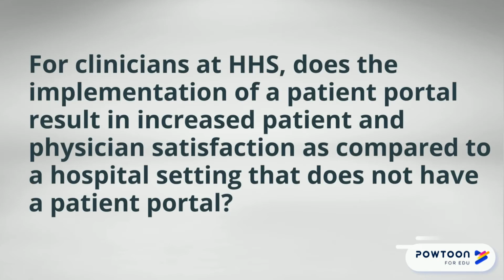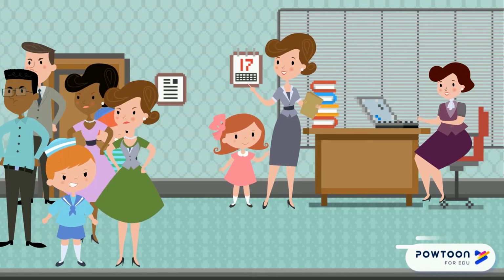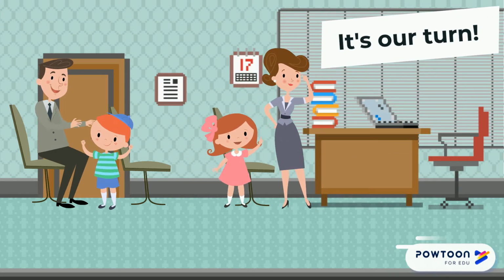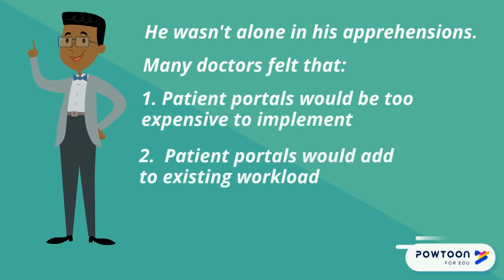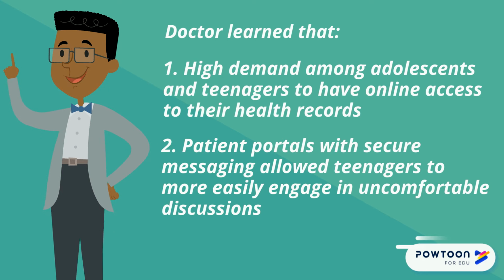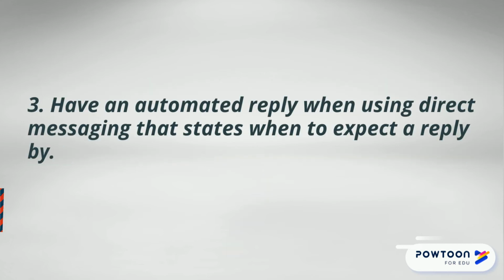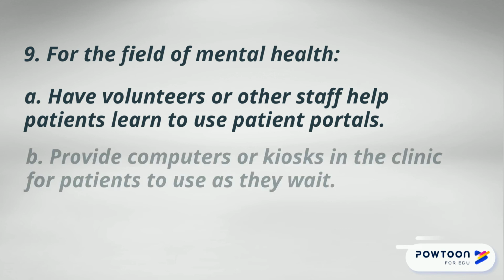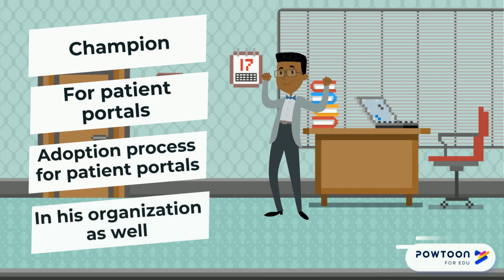HHS Patient Portals